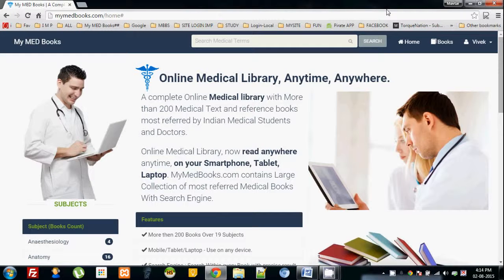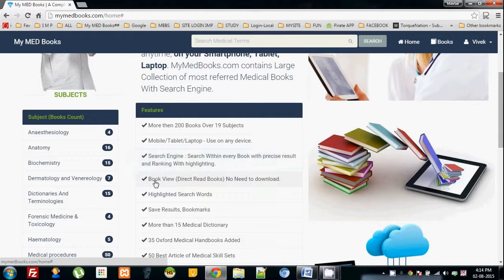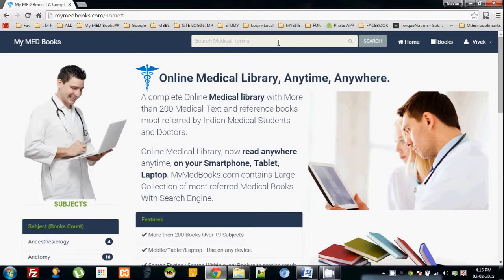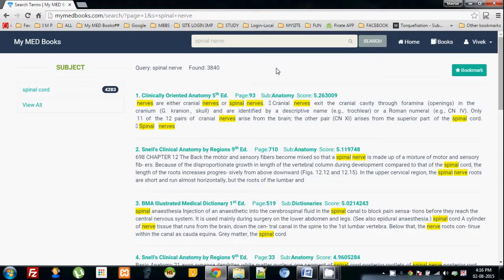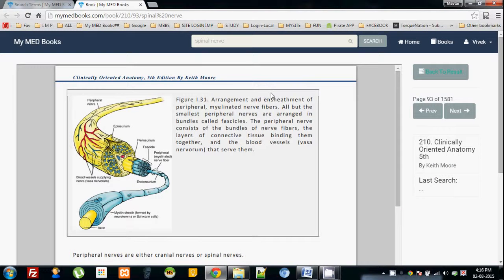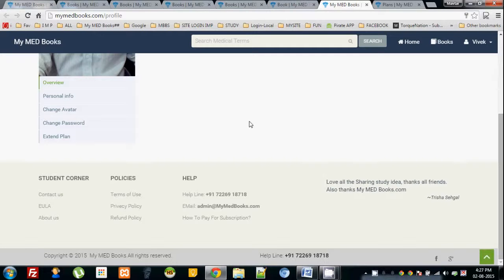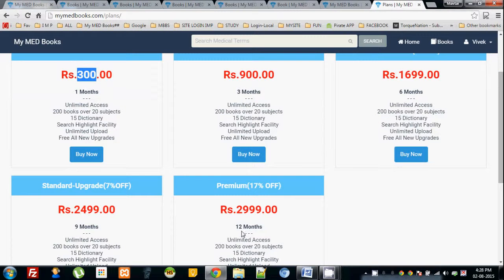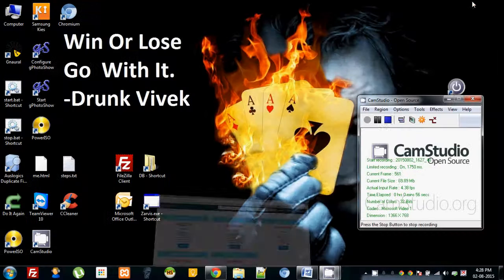Online Medical Library, Anytime, Anywhere.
For Demo :  SMS your
First Name,
Last Name, and
From Your OWN Number

and we will SMS you your Demo id within Few Minutes.

A complete Online Medical library with More than 200 Medical Text and reference books most referred by Indian Medical Students and Doctors.

Online Medical Library, now read anywhere anytime, on your Smartphone, Tablet, Laptop. MyMedBooks.com contains Large Collection of most referred Medical Books With Search Engine.

Features
More then 200 Books Over 19 Subjects
Mobile/Tablet/Laptop - Use on any device.
Search Engine : Search Within every Book with precise result and Ranking With highlighting.
Book View (Direct Read Books) No Need to download.
Highlighted Search Words
Save Results, Bookmarks
More than 15 Medical Dictionary
35 Oxford Medical Handbooks Added
50 Best Article of Medical Skill Sets
Import Books You Have, Read Anywhere.
Upload Books, Share with friends
Anytime, Anywhere study.

Upcoming Features
See What your Friend Read
College News Board
Question/Answer Section
Ask Friend/Ask Expert

Subject
Anaesthesiology
Anatomy
Biochemistry
Dermatology and Venereology
Dictionaries And Terminologies
Forensic Medicine & Toxicology
Haematology
Medical procedures
Medicine
Microbiology
Obstetrics & Gynaecology
Ophthalmology
Orthopaedics
Otorhinolaryngology (E.N.T.)
Paediatrics
Parasitology
Pathology
Pharmacology
Physiology
Psychiatry
Surgery
Bonus Books
Oxford Handbook